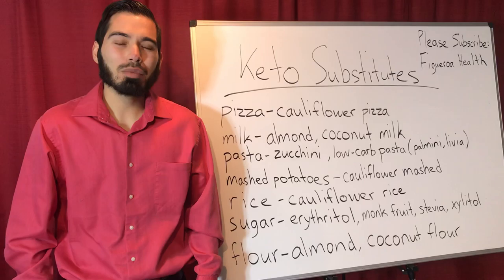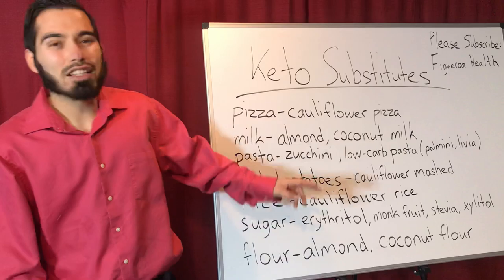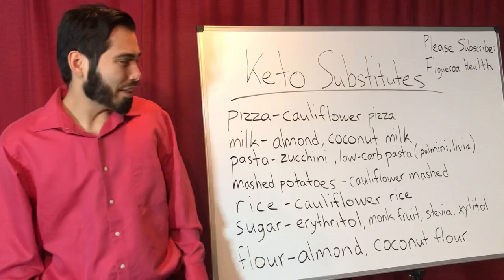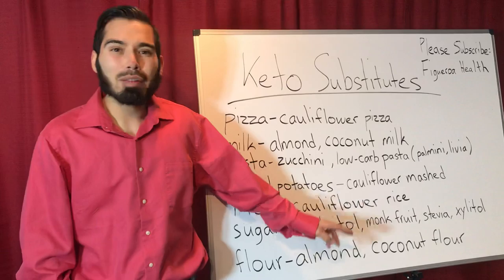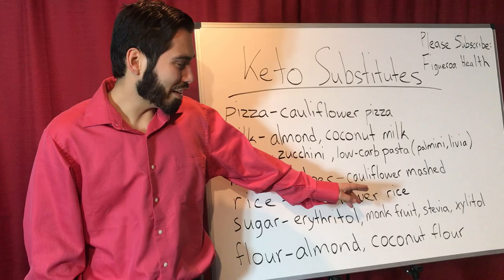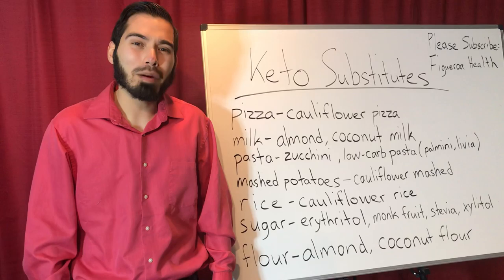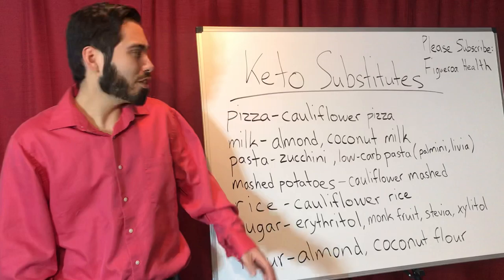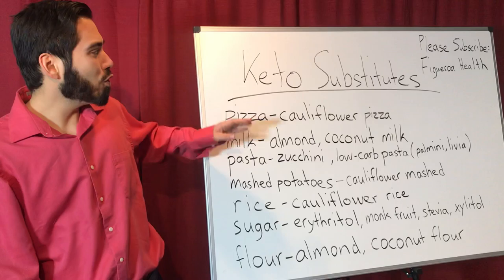Keto Substitutes: Which Keto Friendly Foods can Replace your Favorite Foods and even Desserts?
Guess What?!! There are many GREAT Keto friendly substitutes you can make for your favorite foods.